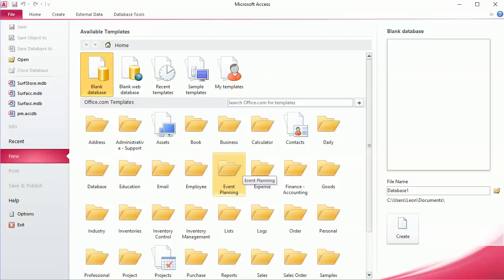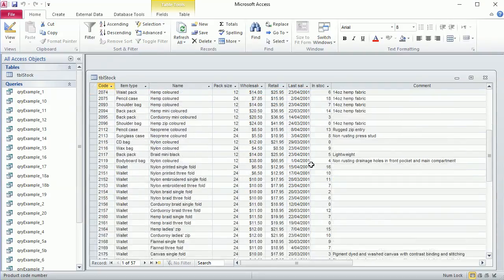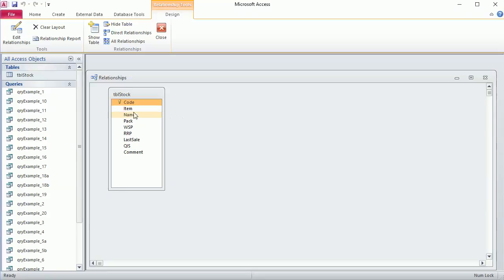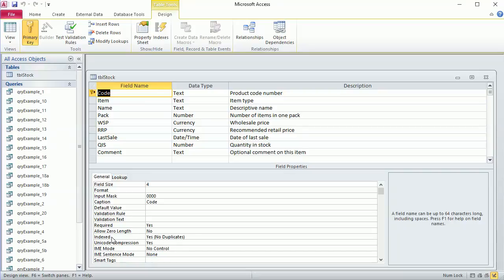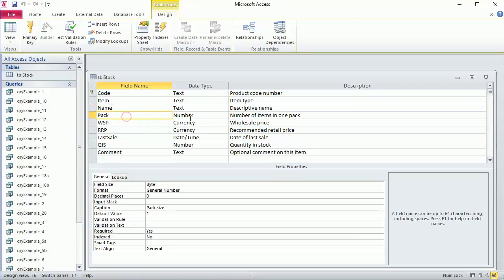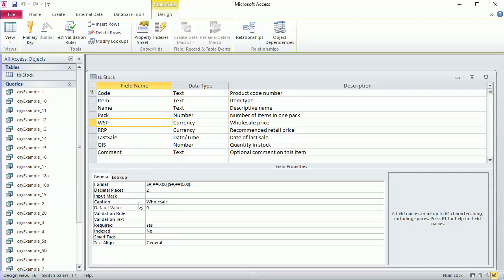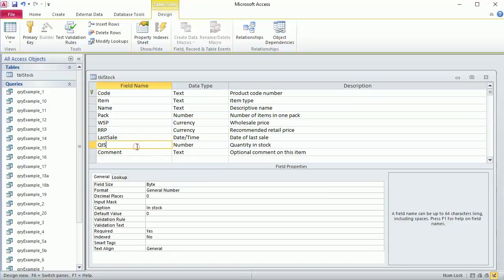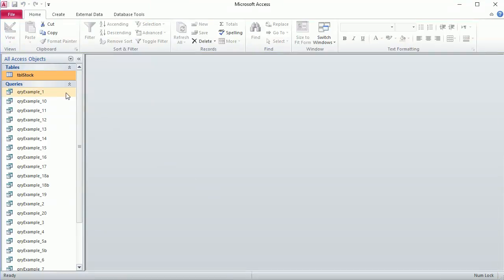Exploring an existing relational database in Access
This tutorial looks at investigating an existing Relational Database in Access. We will open and investigate the table, the Table Relationships and the field properties.